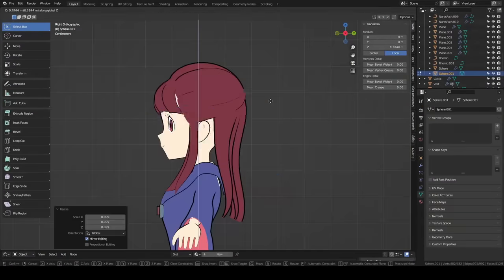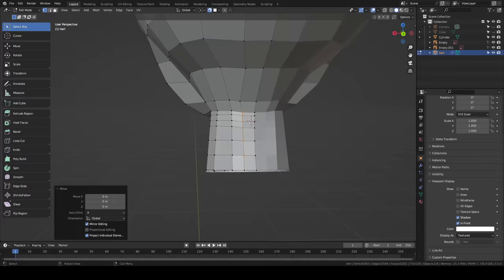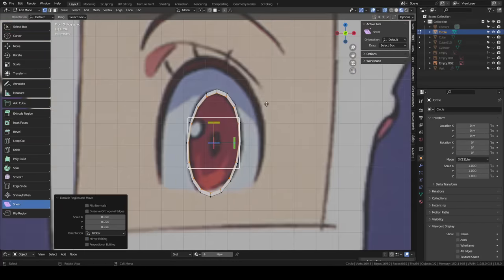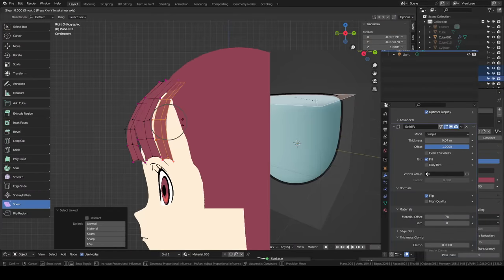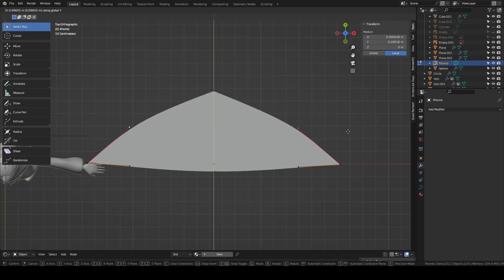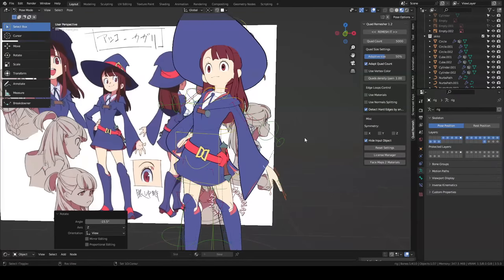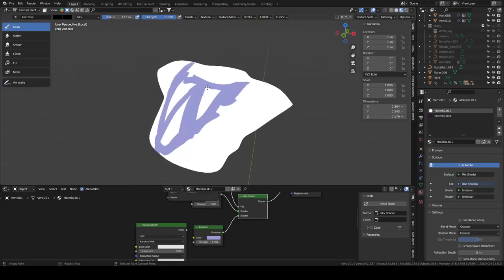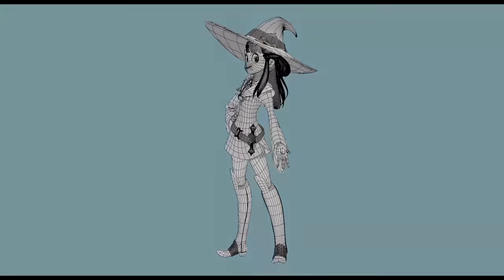Making an Anime character in 3D!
So the goal for today, is we're going to try and translate concept art of Akko from Little Witch Academia to 3d, but in the end try to make it look like it's 2d and not 3d. This is my first attempt at something like this, so this should be fun.

Time: around 12ish hours
blender 3.5
addons used: node wrangler, loop tools, rigify, extra curves

Specs:
32gb ram
Windows 10
Sony Vegas 13
Blue Yeti
Wacom Cintiq 16
Photoshop CC
Lazy Nezumi
OBS Studio